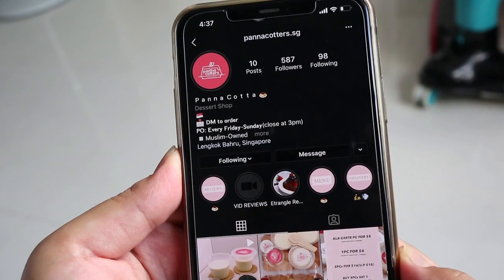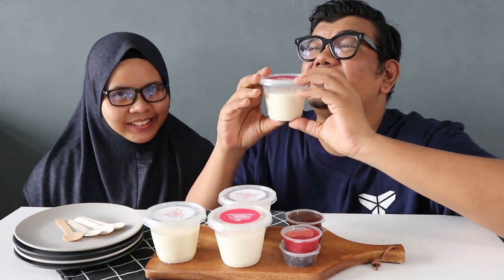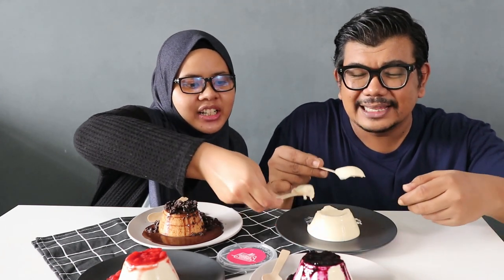OMG! One of the best Halal Panna Cotta | Singapore Halal Food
In this week’s Singapore Halal Food, the SmallCityIsland people had their hands on the lovely, jiggly and creamy panna cotta.

A chilled dessert made with cream and often milk simmered with sugar and flavorings and set with gelatin, typically served with a sauce or fruit compote.

There are so many reasons to love this dessert, and yet I’ve met many cooks who are intimidated by it, and this seems a shame. I love that moment of dipping a spoon into a creamy pot of panna cotta, swirling with raspberry and strawberry compote on top, or scooping out a piece coated in chocolate sauce.

This video is not sponsored in any way, form or shape.